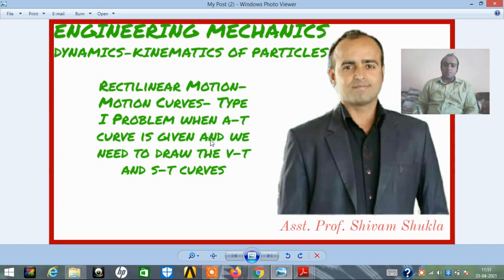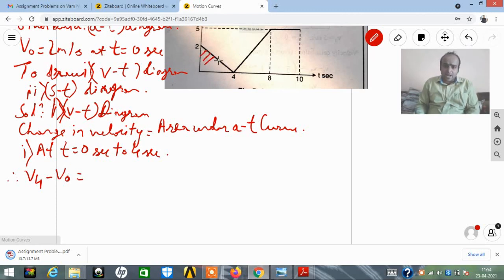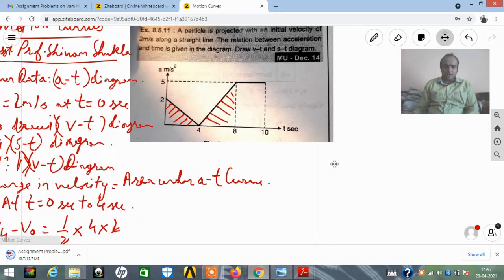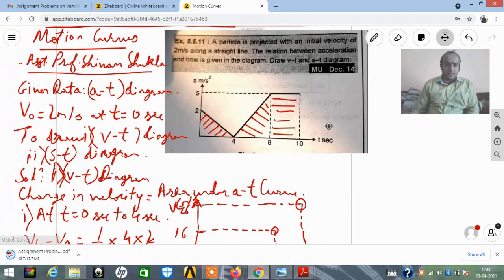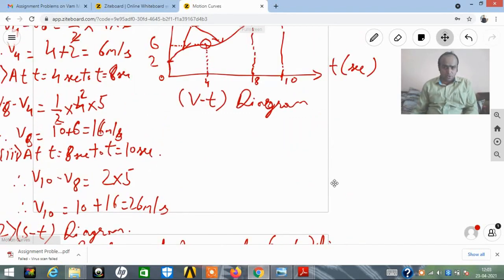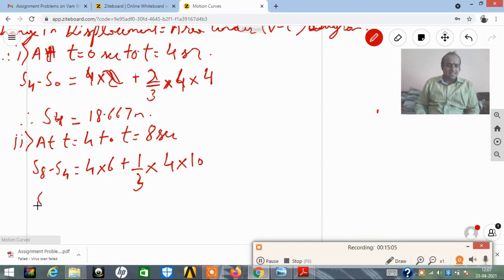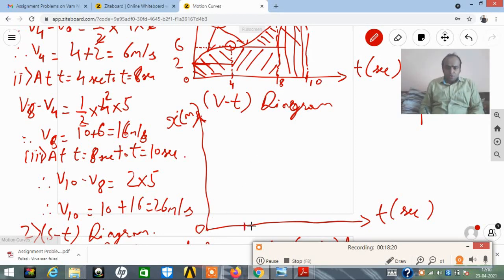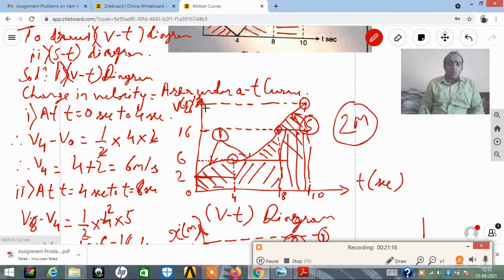Engineering Mechanics- Kinematics of Particles- Problem on Motion Curves by Shivam Shukla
Rectilinear Motion- Type VI Problem on Motion Curves- To draw v-t and s-t diagrams(curves), when a-t curve is given